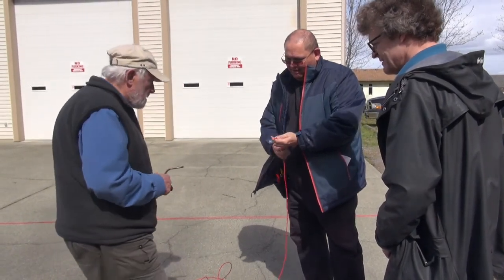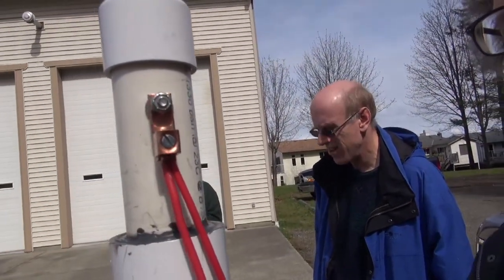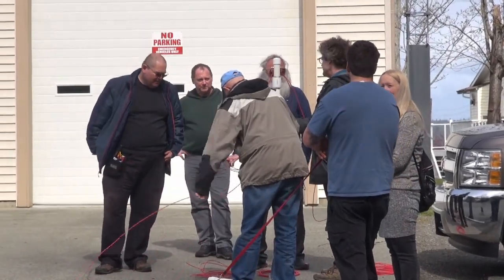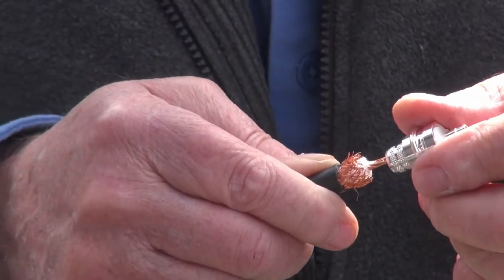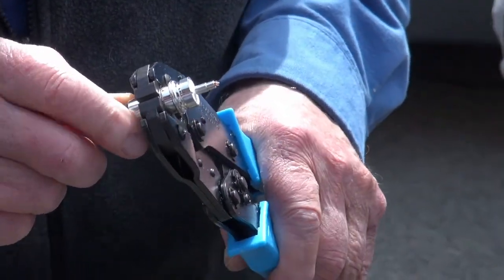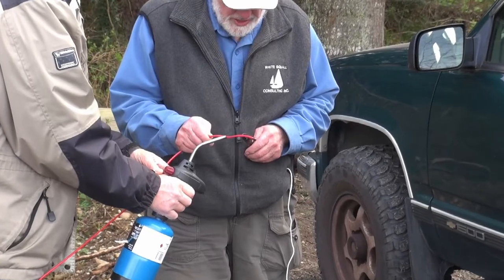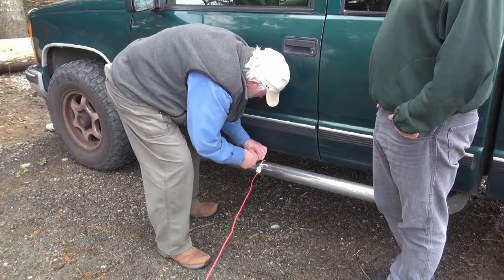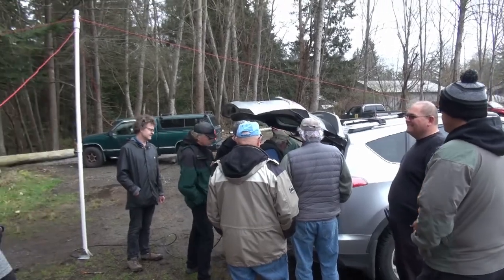SRD Instructional #4: NVIS Antenna Construction, Part 2